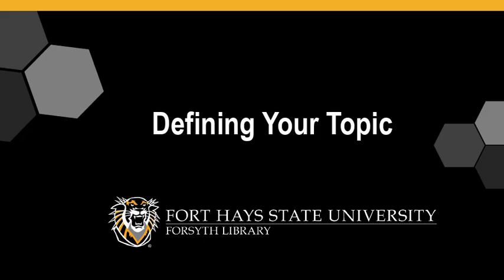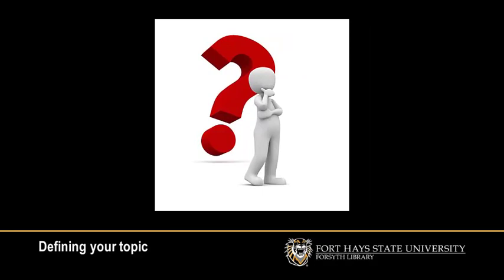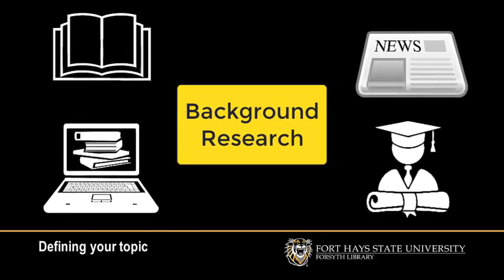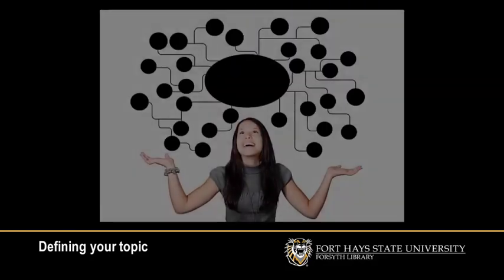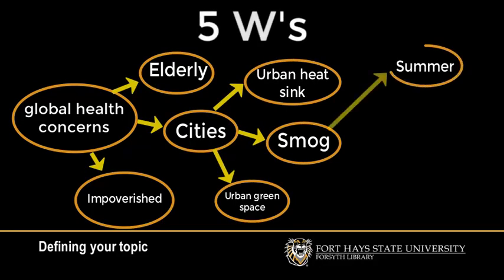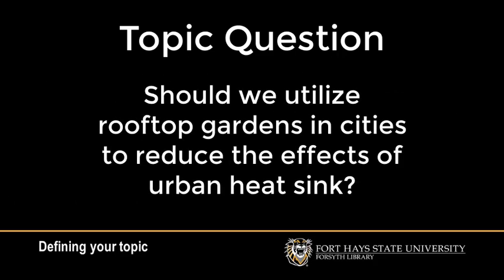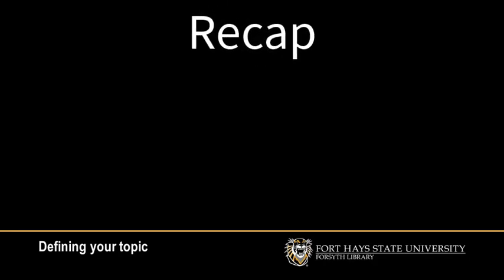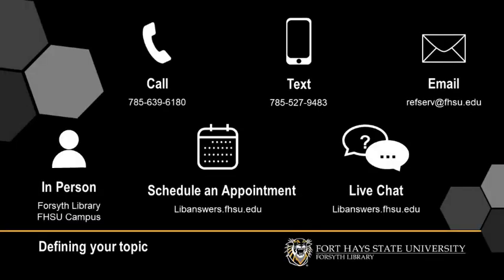Defining Your Topic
This tutorial will help you define your topic for a research project including:

- Tips for selecting a research topic
- Steps for defining your topic
- Define the requirements
- Background research
- Narrow your topic
- Write Topic Question
- Reread the Assignment